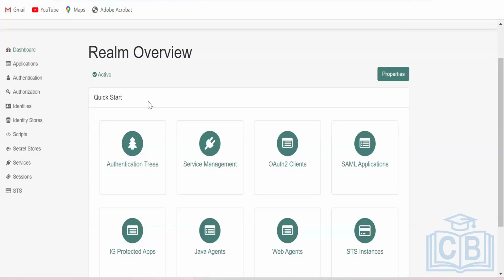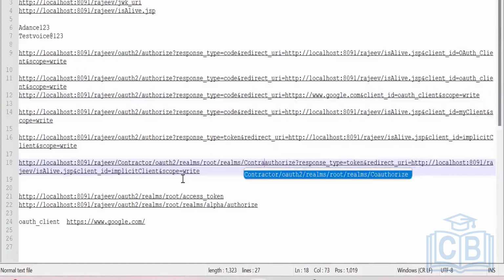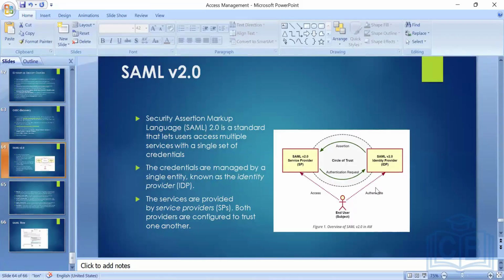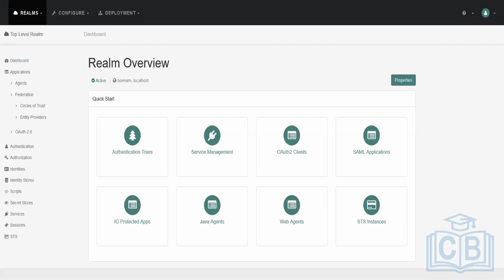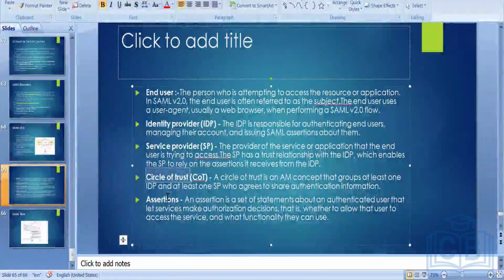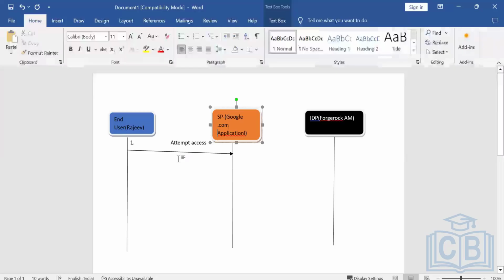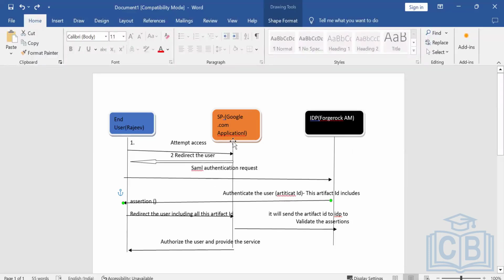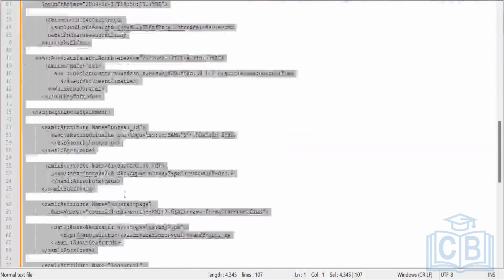Implicit Client, SAML v2.0 | Forgerock Training | Forgerock Tutorial | CyberBrainer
Looking to advance your career with Forgerock Tutorial Videos.

Welcome to our Forgerock Training course! In this comprehensive forgerock  tutorial, you’ll learn everything you need to know to implement and manage Identity and Access Management (IAM) solutions using ForgeRock.

Whether you're a beginner or an experienced professional, this Forgerock course will guide you through the essential concepts, tools, and features that make ForgeRock one of the most powerful platforms in the IAM space.

Want to learn or to get more information on forgerock Course. Here is the solution for you i.e, CyberBrainer.

Topics Covered: forgerock Implicit Client, SAML v2.0